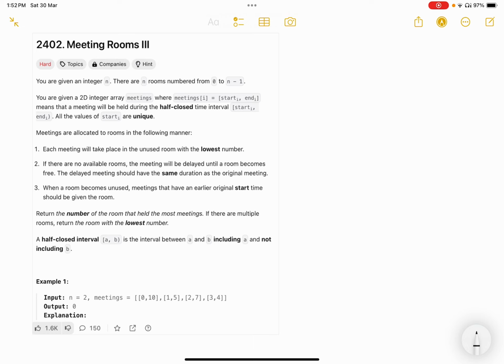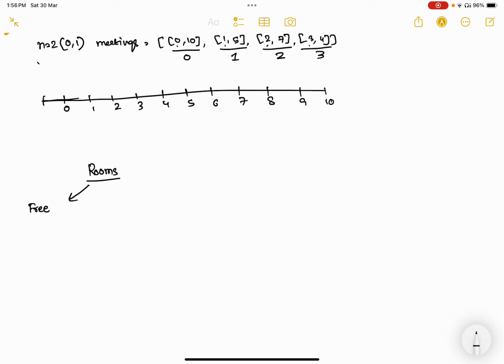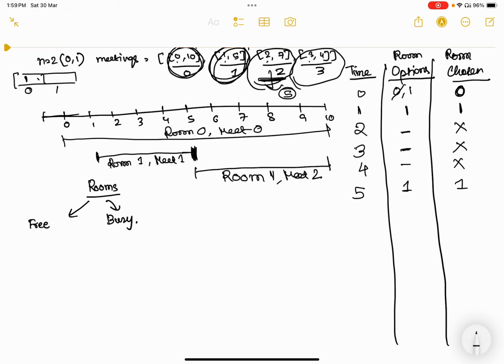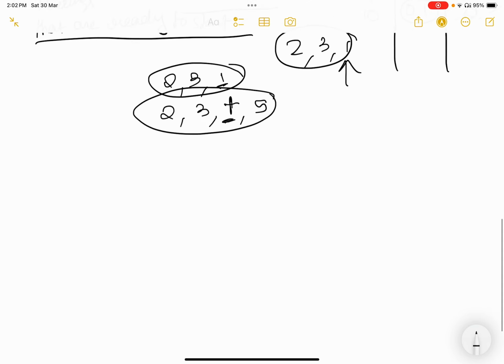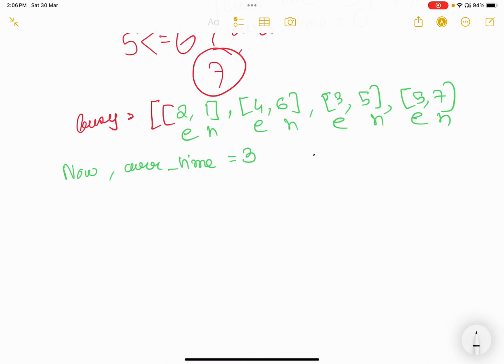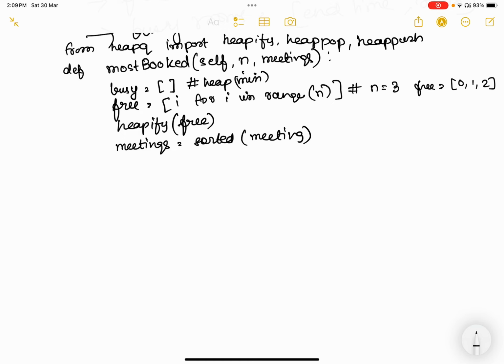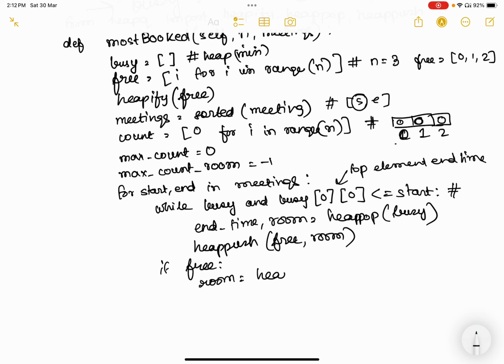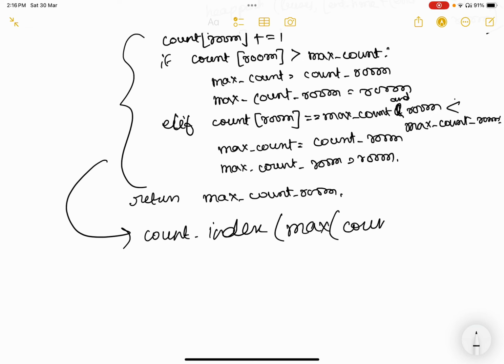Meeting rooms 3 l Google interview question I greedy scheduling problem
This video explains an approach to solve the meeting rooms 3 problem on leetcode which is a very commonly asked interview question. Hope you like it!

leetcode meeting rooms 3, python meeting rooms 3, leetcode interview questions, coding interview problems, meeting rooms iii solution, minimum heap meeting rooms, how to solve meeting rooms 3 leetcode, best solution for meeting rooms 3, leetcode meeting rooms 3 explanation, python coding interview, python data structures, algorithm optimization, problem solving